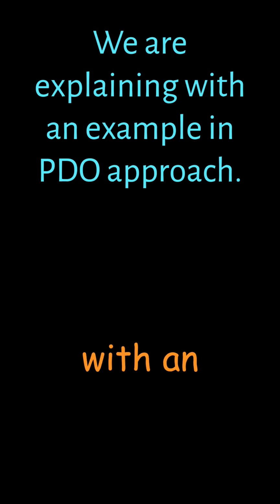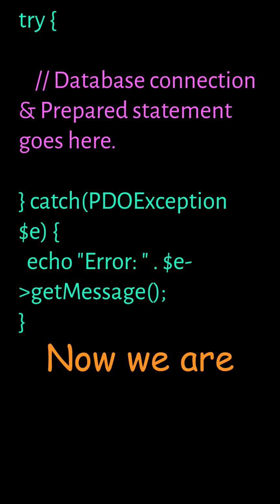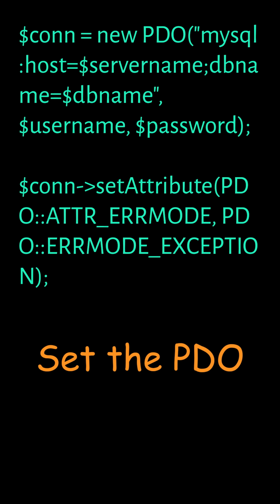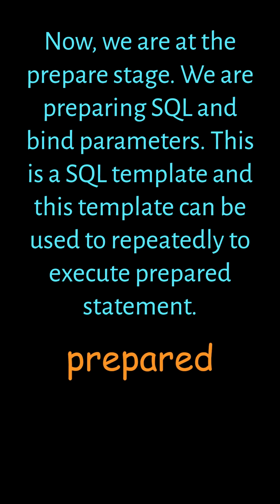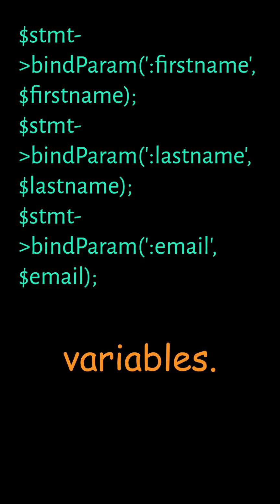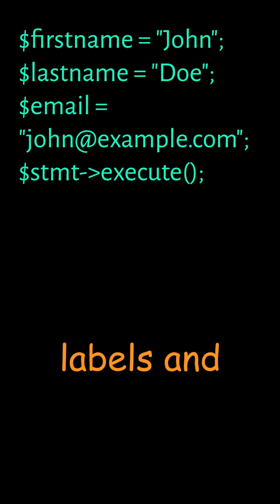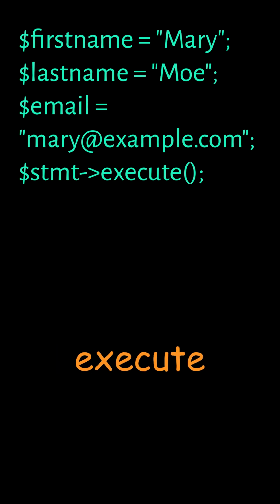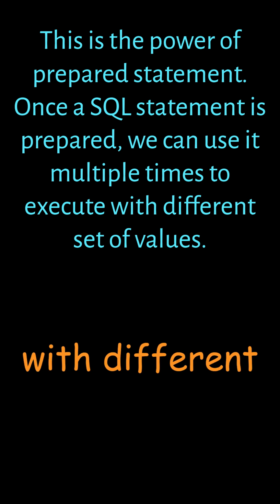Understanding prepared statements in PHP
A prepared statement is used to execute the same SQL statement repeatedly with high efficiency and protect against SQL injections. Prepared statement is also called parameterized statement.

Prepared statement consists of two stages, prepare and execute.

At prepare stage a statement template is sent to the database server. The server performs a syntax check and initializes server internal resources for later use.

At execute stage client binds parameter values and sends them to the server. The server executes the statement with the bound values using the previously created internal resources.

We are explaining with an example in PDO approach.

First of all, we need usual four parameters to establish connection with the database such as server name, database name, database user name, and database password.
$servername = "localhost";
$username = "root";
$password = "pass123";
$dbname = "memberdb";

Now, we are going to make the connection with the database, and then write the prepared statement in two stages, prepare and execute. The entire code goes under try and catch block.
try {
    // Database connection & Prepared statement goes here.
} catch(PDOException $e) {
  echo "Error: " . $e-gt;getMessage();

Now, we are connecting with the database set the PDO error mode to exception.
$conn = new PDO("mysql:host=$servername;dbname=$dbname", $username, $password);
$conn-gt;setAttribute(PDO::ATTR_ERRMODE, PDO::ERRMODE_EXCEPTION);

Now, we are at the prepare stage. We are preparing SQL and bind parameters. This is a SQL template and this template can be used to repeatedly to execute prepared statement.

See the code lines now. At first line we are preparing a SQL template for adding new records. Look at the VALUES() part. We have used three labels with colon. In the next three lines we are binding these labels with variables.
$stmt = $conn-gt;prepare("INSERT INTO users (firstname, lastname, email) VALUES (:firstname, :lastname, :email)");
$stmt-gt;bindParam(':firstname', $firstname);
$stmt-gt;bindParam(':lastname', $lastname);
$stmt-gt;bindParam(':email', $email);

Now, we are at the execute stage. Here we are actually adding new record using the SQL template we have designed at the prepare stage earlier. We are using the same variable name we have bind with the labels and assign values to these. Finally, we call execute() function to execute the prepared statement. It adds a new record in the database.
$firstname = "John";
$lastname = "Doe";
$stmt-gt;execute();

We can use the same bind parameters of SQL prepare template to execute prepared statement and new records multiple times.
$firstname = "Mary";
$lastname = "Moe";
$stmt-gt;execute();

We come out of the try and catch block and close the database connection.
$conn = null;

This is the power of prepared statement. Once a SQL statement is prepared, we can use it multiple times to execute with different set of values.